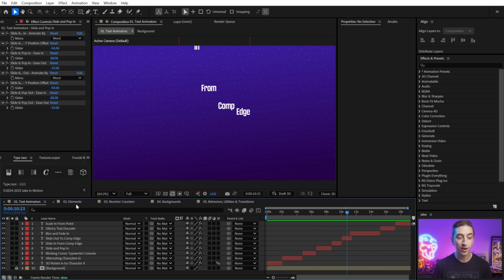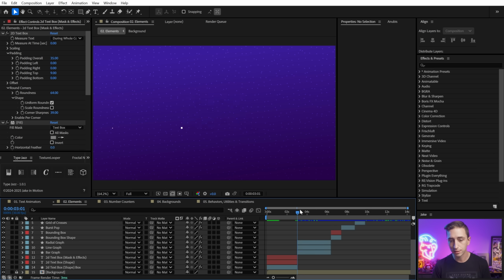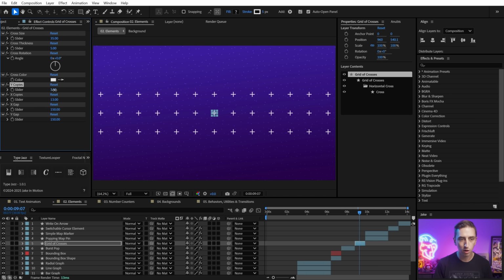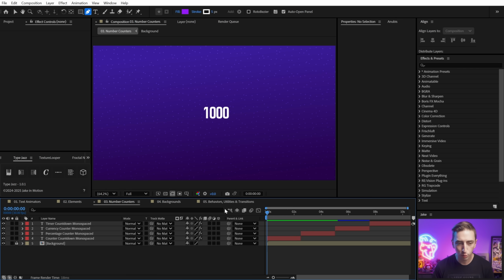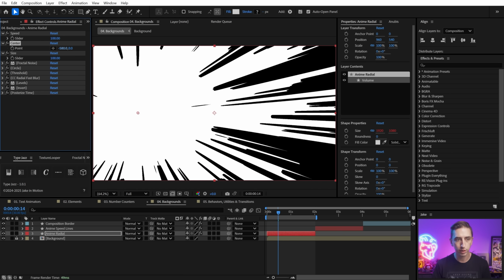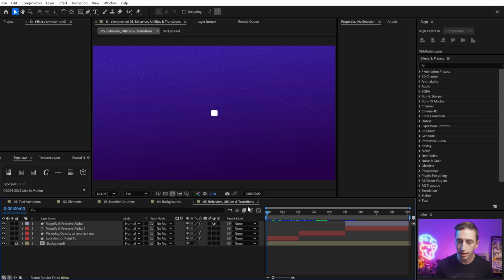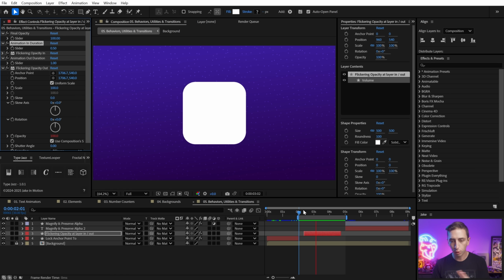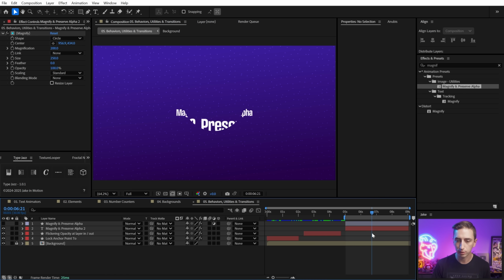Top After Effects Presets You Should Be Using in 2025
There are so many presets bundled with After Effects, which means you're probably not taking advantage of a lot (or any) of them. Several of them have been added to After Effects in just the last couple of years and are extremely useful for creating projects much more quickly. In this video, I'll share my top presets to use in 2025 that are already installed on your machine. Plus you can download a project file with all of the presets organized into comps for easy browsing.

Chapters:
0:00 Intro
0:39 Text Animators
1:35 Text Boxes
2:51 Graphs
3:16 Bounding Box
3:41 Burst Pop
4:08 Grid of Crosses
4:21 Map Pins
4:46 Switchable Cursor Element
5:05 Write On Arrow
5:20 Monospaced Number Counters
6:22 Anime Backgrounds
7:37 Comp Border
8:11 Lock Anchor Point To
9:00 Flickering Opacity At Layer In / Out
9:54 Magnify & Preserve Alpha